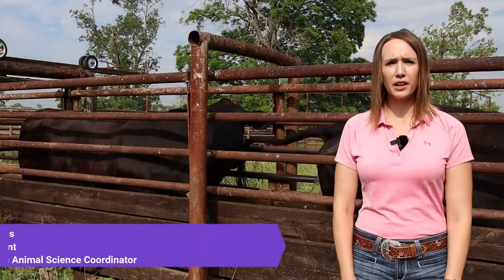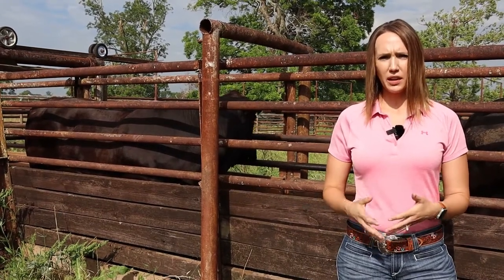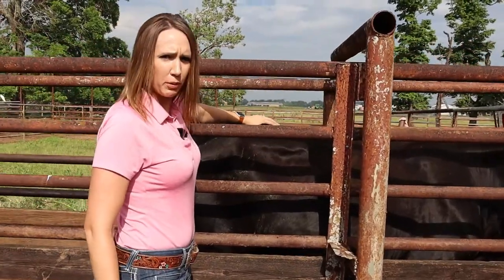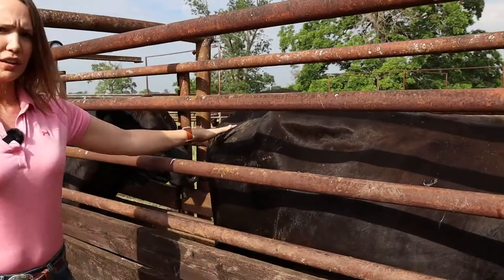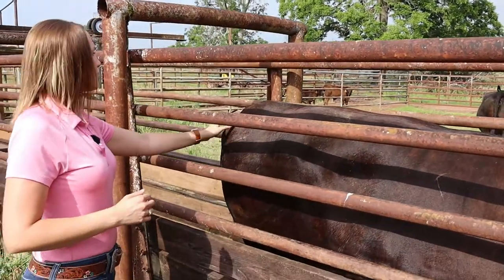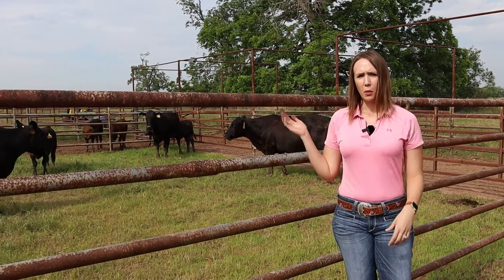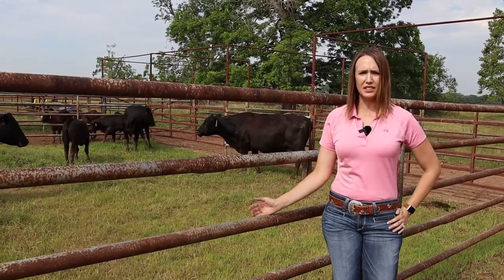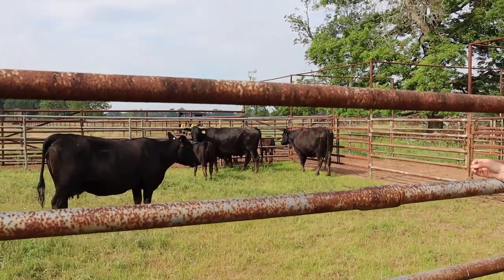Beef Cattle Body Condition Scoring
Dr. Ashley Edwards discusses what you need to look for when trying to determine a body condition score on your beef animals.